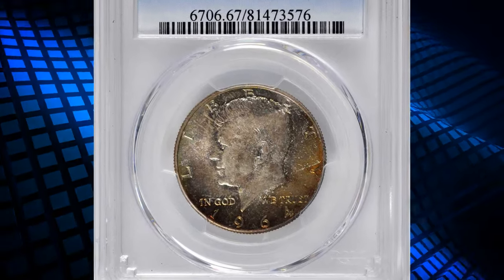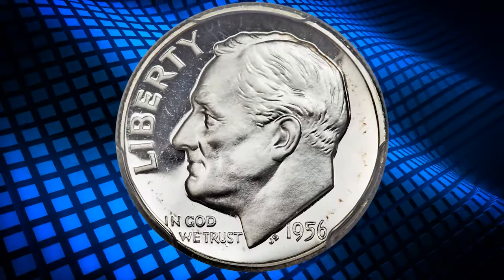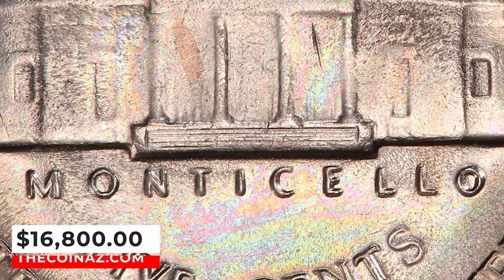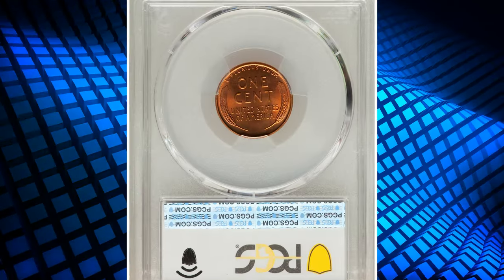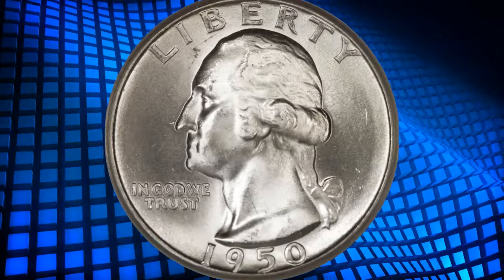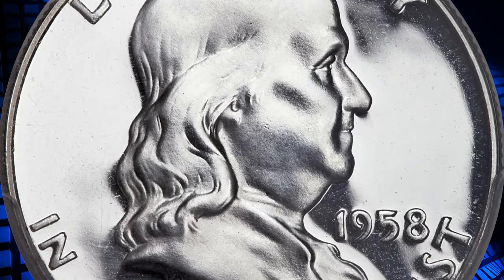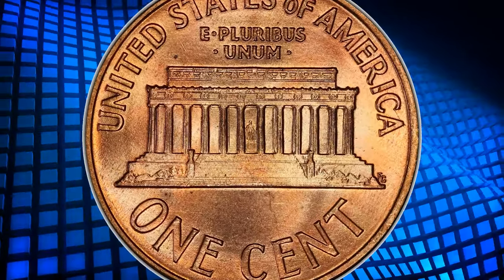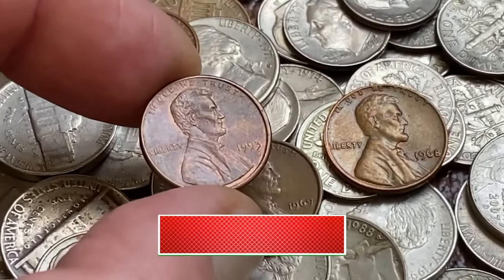You are Rich if you find one of these ultra rare coins in your Collection!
Uncover the hidden gems in your coin collection with this shocking find of ultra rare coins! Watch now to see if you have any valuable treasures in your possession.